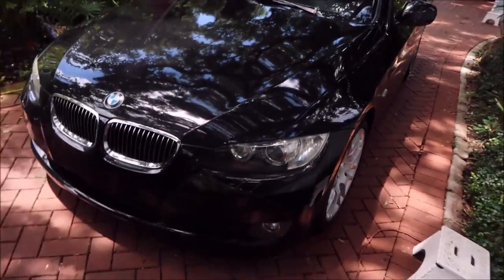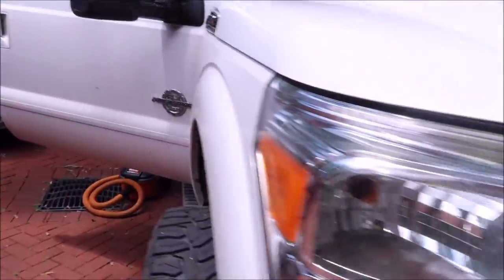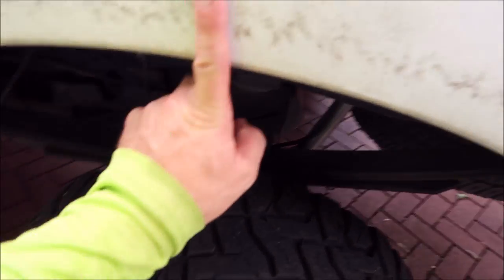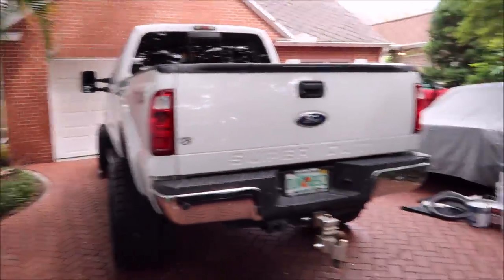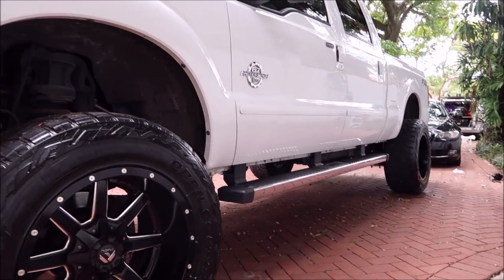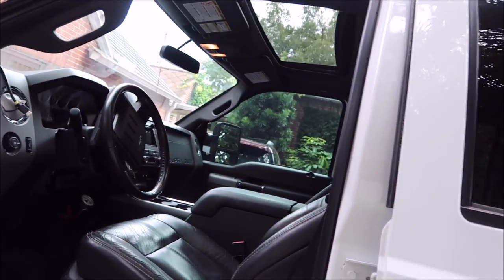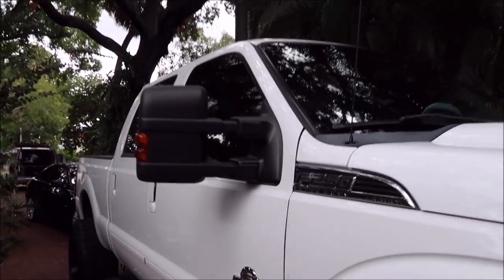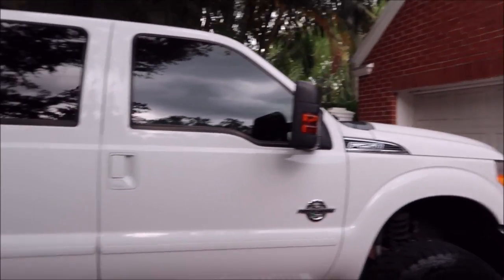THE DIRTY DIESEL - FORD F250 SUPER DUTY DETAIL - UNIVERSAL ALL IN ONE AND INTERIOR DETAIL